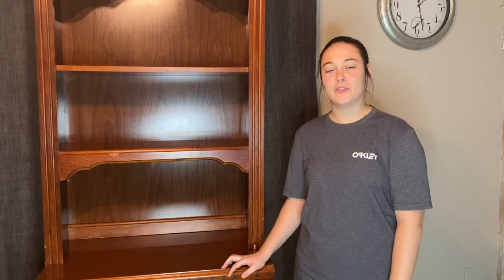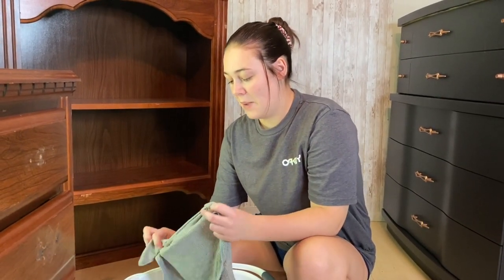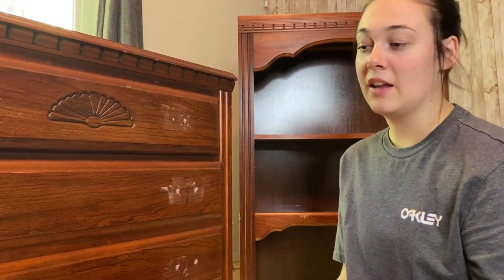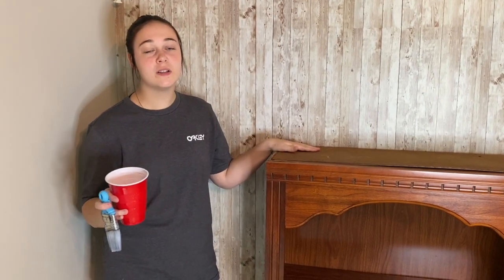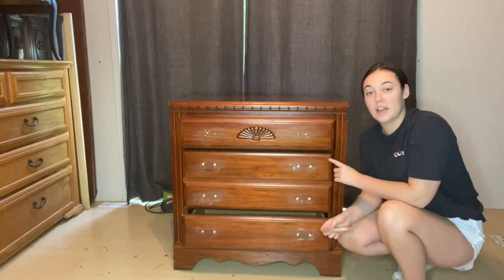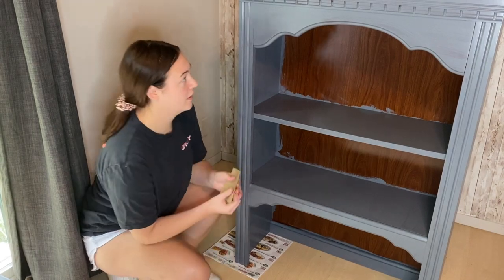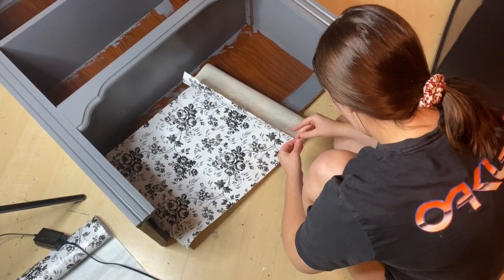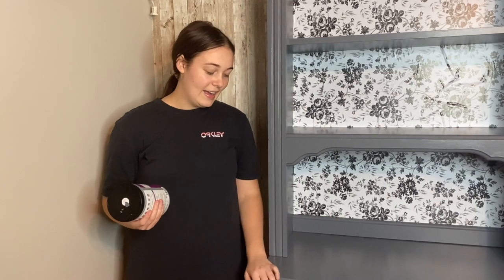Flipping a Hutch into a Modern Coffee Bar with Beyond Paint/Apply Peel&Stick/Trash to Treasure Flip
In today’s video, I took my first shot at flipping an old, outdated, hutch that I got from Goodwill for $29.99. The bones and the quality of the Hutch we’re in good shape but the color needed some updating as well as the hardware. With the help of beyond paint I was able to make this hutch more modern and make it universal between both A Hutch or a coffee bar. I also use some lovely floral peel and stick to spice the piece up even more! I absolutely love beyond paint and hope to use it in the future for many more projects to come. Our goal is to hit 1000 subscribers by the end of the year! Can we do it?❤️

My goal for this channel is to inspire creative minds to take old furniture and make it their own all while teaching the furniture flipping process step by step. As well as providing a new way to make money from home no matter how old or young you may be! I just set up an instagram page @undressandrefresh so head over there to see more before and afters as well as other flips done off camera:)